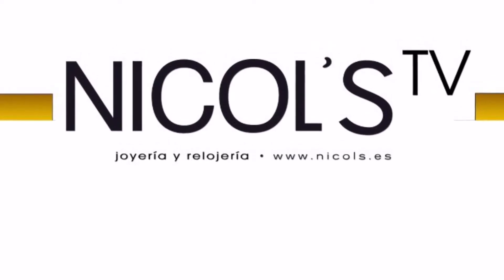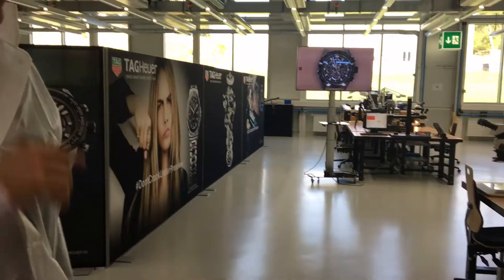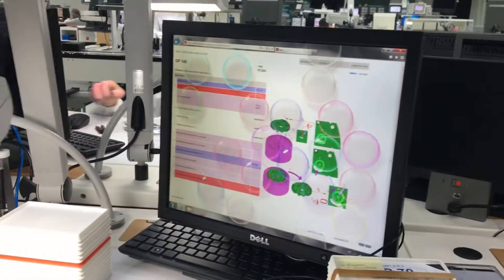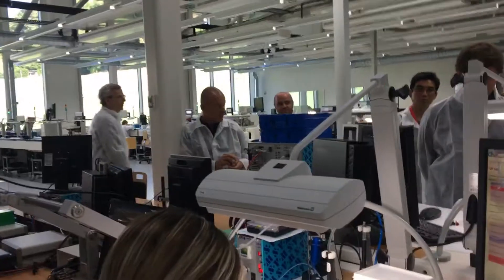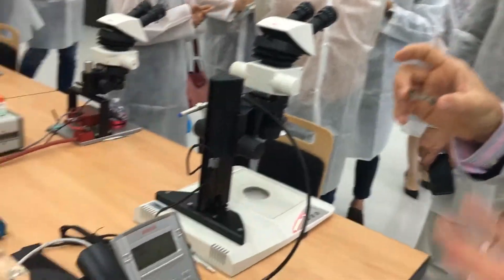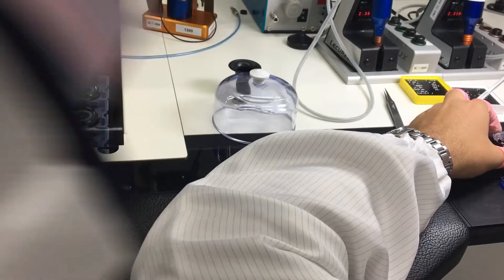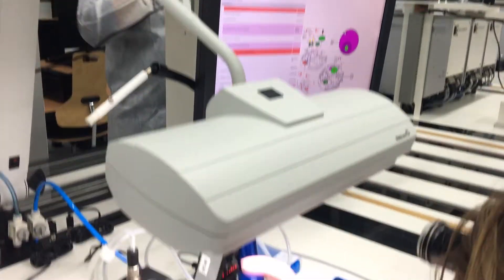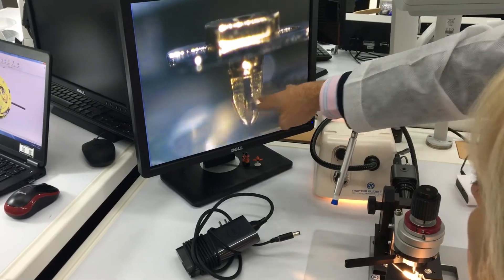How it's Made - Watch Movement Heuer 01- Tag Heuer Factory Swiss Manufacture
In this new video of how it´s made you will learn more about how watch movements are manufactured at the factory of TAG Heuer in Chevenez